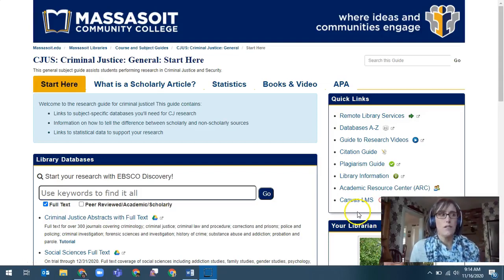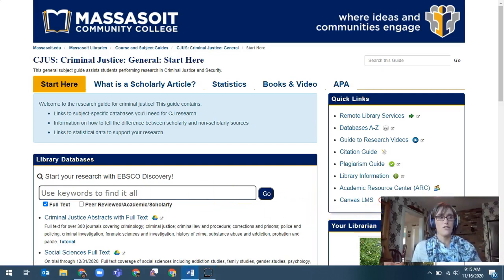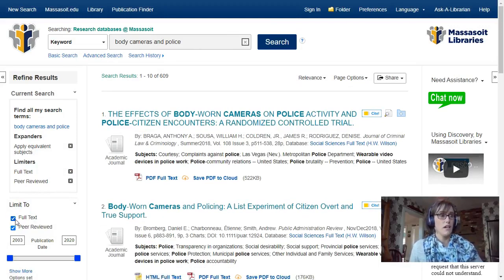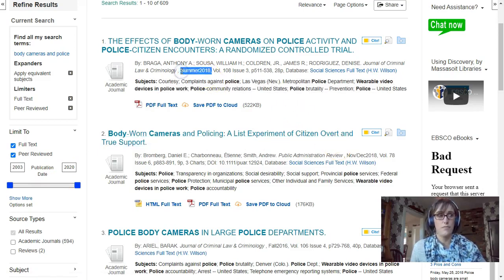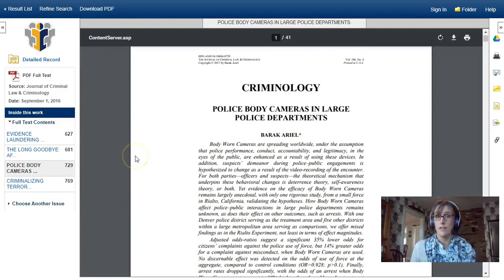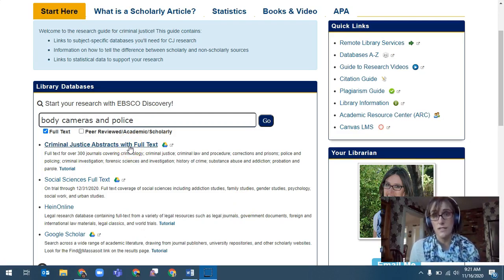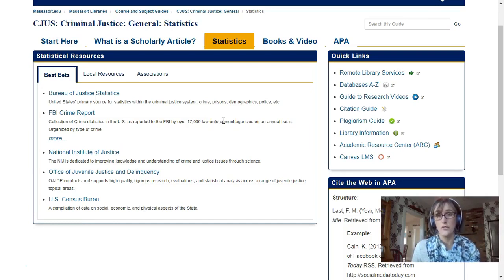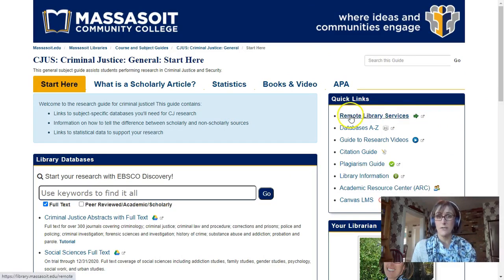Criminal Justice- General Research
This video orients students to the Criminal Justice libguide and the general tools needed to be successful in CJ classes with a research component.